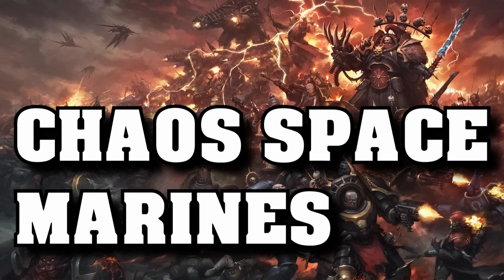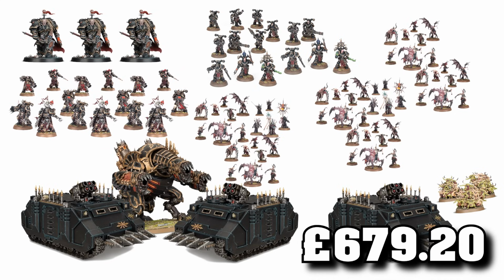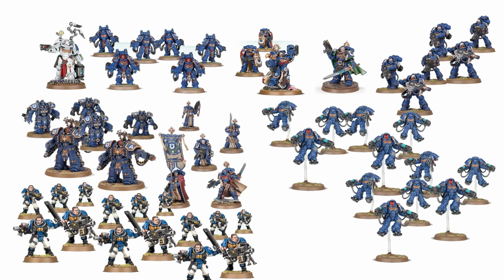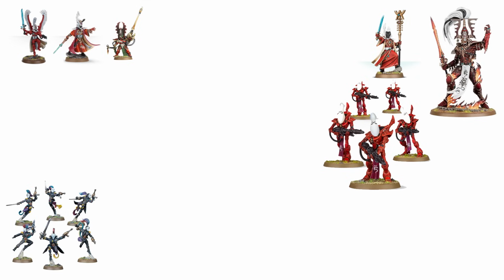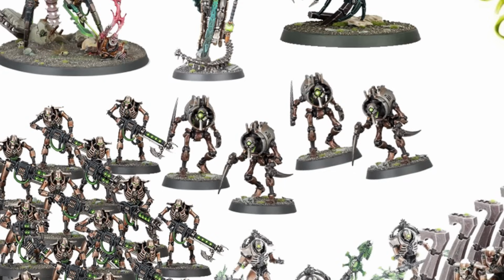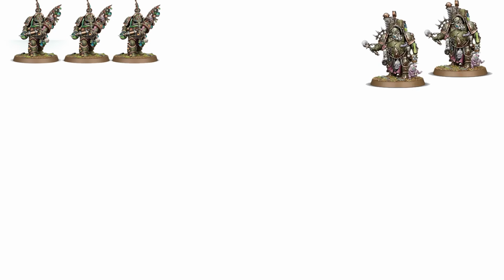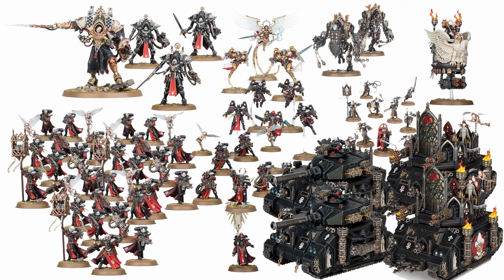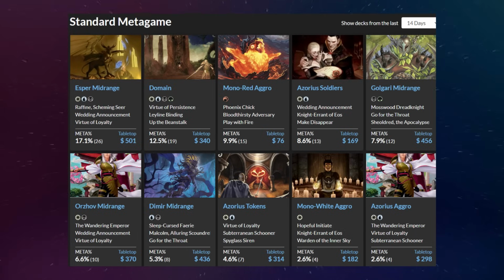How Expensive Are Warhammer 40k Armies?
Let's look at some top tier competitive armies, and how much they would cost you to buy whole sale from GW or another independent retailer.

Remember kids, ebay is your friend. Don't buy a whole army at once.